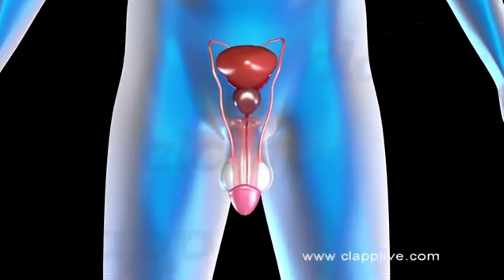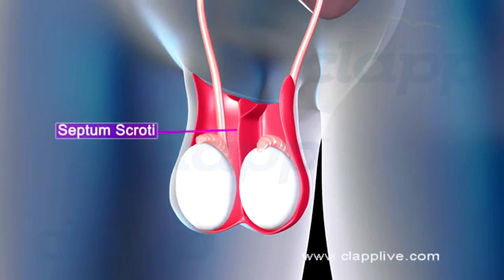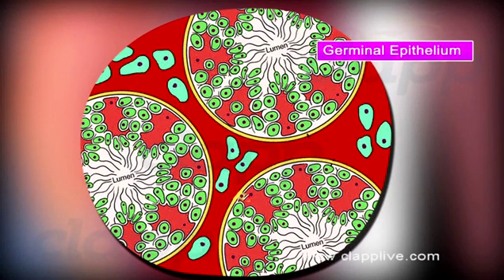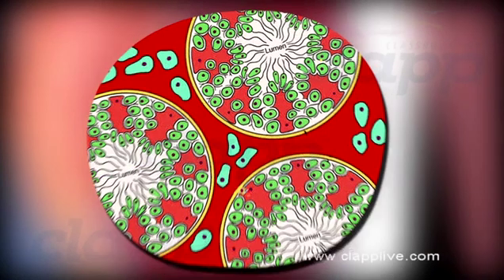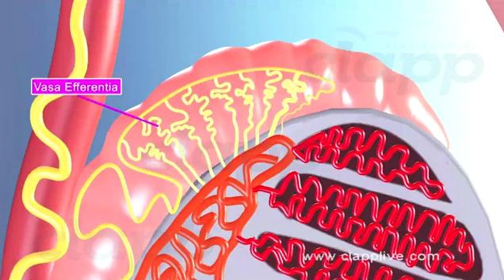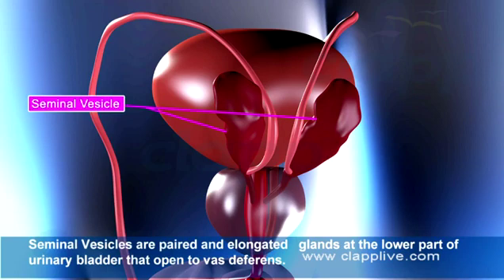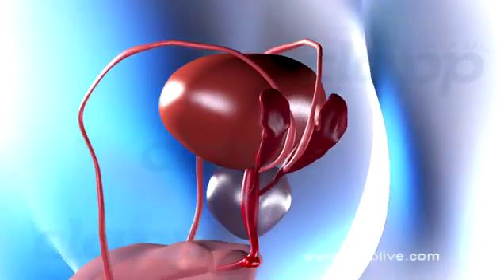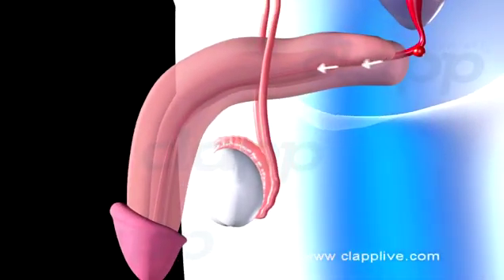Male Reproductive System - Clapp™ giving birth - helping fertilization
The male reproductive system is located in the pelvic region.  It consists of a pair of testes, accessory ducts, accessory glands and external genitalia.

Testes:
Testes are the primary sex organ of male and suspended in the scrotal sacs.  In a foetus the testes originate in the abdominal cavity just below the kidneys.

Accessory ducts:
Accessory ducts include rete testis, vasa efferentia, epididymis and vas deferens.

Accessory glands:
The male accessory glands include the seminal vesicles, prostate gland and cowper’s glands. Secretions of all these glands are collectively called seminal plasma. Sperms along with seminal plasma constitute semen.

External Genitalia (Penis):
The penis is the copulatory organ of man. It is a cylindrical organ suspended in front of the scrotum.  Title: The Marvels of Male Reproductive Organ: Understanding the Intricacies of the Male Reproductive System

Description: Embark on an enlightening journey into the wonders of the male reproductive organ. In this educational series, we delve deep into the intricate workings of the male reproductive system, uncovering the fascinating processes that contribute to human reproduction.

Explore the anatomy of the male reproductive organ, from the external structures such as the penis and scrotum to the internal components like the testes, epididymis, vas deferens, and seminal vesicles. Gain a comprehensive understanding of their functions and how they work in harmony to facilitate the production, storage, and transportation of sperm.

Discover the awe-inspiring process of spermatogenesis, where the testes produce sperm cells with remarkable precision and efficiency. We shed light on the hormonal regulation of the male reproductive system, exploring the role of testosterone in shaping secondary sexual characteristics and driving reproductive processes.

Learn about common male reproductive health concerns and conditions, including erectile dysfunction, infertility, and sexually transmitted infections (STIs). We discuss the causes, symptoms, and available treatments for these issues, providing valuable insights into maintaining reproductive health and seeking appropriate medical care.

Throughout this series, we emphasize the importance of safe and responsible sexual practices. We delve into topics such as contraception methods, STI prevention, and the significance of regular health check-ups. By empowering individuals with knowledge, we aim to foster a healthy and informed approach to sexual and reproductive well-being.

Join us as we unravel the marvels of the male reproductive organ, celebrating its vital role in the miracle of human life. Discover the complexities, challenges, and triumphs of the male reproductive system, guiding you towards a deeper understanding of your own body and reproductive health.